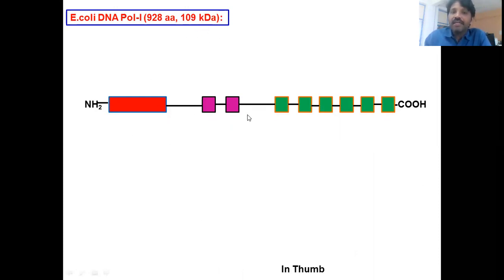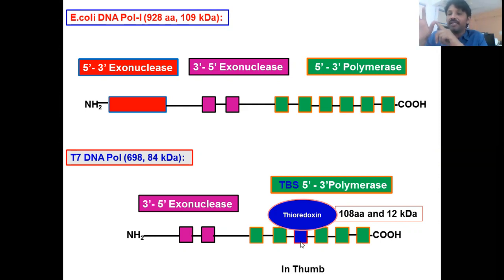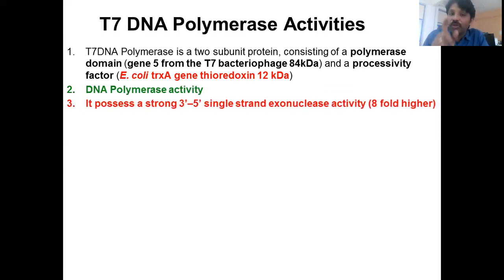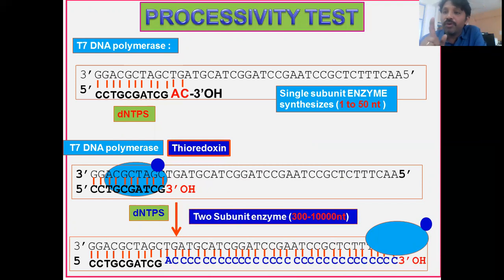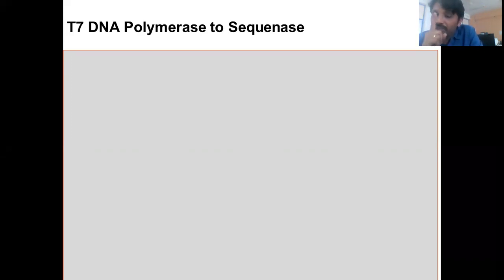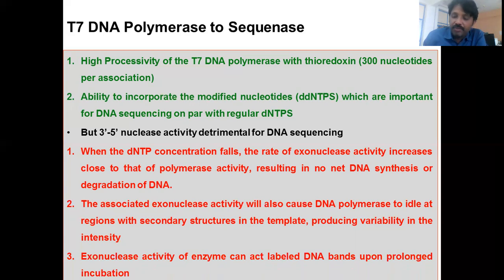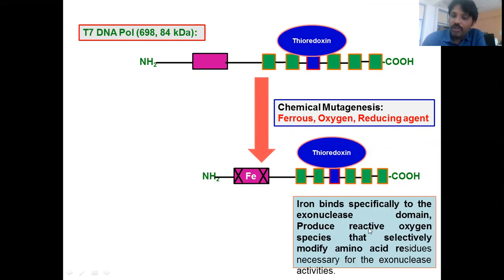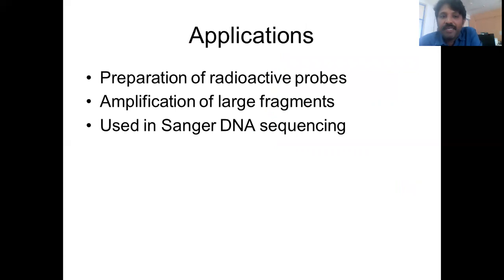T7 DNA Polymerase to Sequenase: Thioredoxin Processivity factor,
T7DNA Polymerase is a two subunit protein, consisting of a polymerase domain (gene 5 from the T7 bacteriophage 84kDa) and a processivity factor (E. coli trxA gene thioredoxin 12 kDa)
T7 DNA Polymerase features:
It possess a strong 3’–5’ single strand exonuclease activity (8 fold higher)
 Double stranded DNA exonuclease activity
Thioredoxin alone has neither DNA polymerase nor exonuclease activities
The polymerase activity and the double-stranded DNA exonuclease activity   requires the presence of thioredoxin but  not single strand 3’ to 5’ exonuclease
Absence of thioredoxin decreases double stranded exonuclease activity (200 fold)
In the T7 DNA polymerase active site, two magnesium ions are positioned to facilitate the polymerization reaction. One Mg++ is juxtaposed to the 3' OH of the last added nucleotide on the primer strand.
T7 DNA polymerase and thioredoxin bind in a one-to-one complex with an apparent dissociation constant of 5 nM.
The binding of thioredoxin to T7 DNA polymerase increases the affinity of the polymerase specifically to a primer–template which allows the polymerization of thousands of nucleotides without dissociation.
Processivity of two subunit T7 DNA polymerase is 100 fold higher than single unit T7 DNA polymerase.
Thioredoxin association with T7 DNA polymerase do not have any influence of polymerase activity.
Processivity describes the number of nucleotides continuously incorporated by a DNA polymerase using the same primer-template without dissociation
Like many other DNA polymerases, the T7 polymerase can be visualized as an open right hand, composed of a thumb domain that binds to thioredoxin, a fingers domain in which catalytic activity resides, and a palm domain

T7 DNA Polymerase to Sequenase:
High Processivity of the T7 DNA polymerase with thioredoxin (300 nucleotides per association)
Ability to incorporate the modified nucleotides (ddNTPS) which are important for DNA sequencing on par with regular dNTPS
But 3’-5’ nuclease activity detrimental for DNA sequencing
When the dNTP concentration falls, the rate of exonuclease activity increases close to that of polymerase activity, resulting in no net DNA synthesis or degradation of DNA.
The associated exonuclease activity will also cause DNA polymerase to idle at regions with secondary structures in the template, producing variability in the intensity
Exonuclease activity of enzyme can act labeled DNA bands upon prolonged incubation
Applications:
Used in preparation of radioactive probes
Used in Site directed Mutagenesis
Amplification of large fragments
Second Strand cDNA synthesis
Used in Sanger DNA sequencing